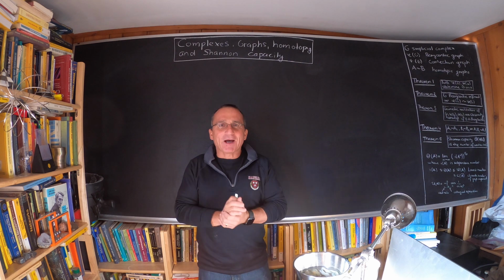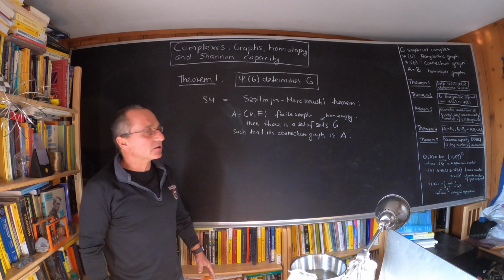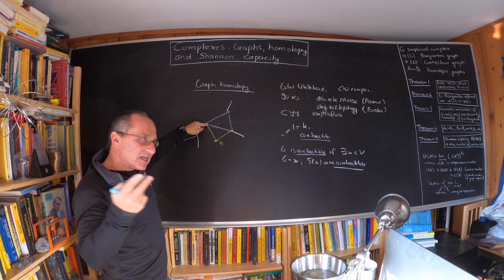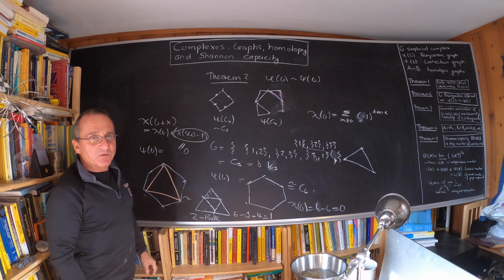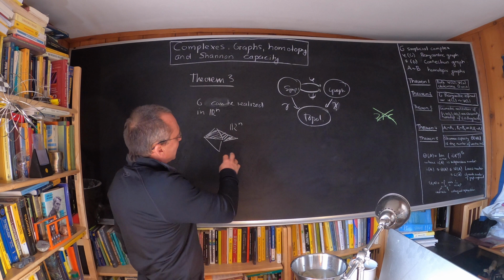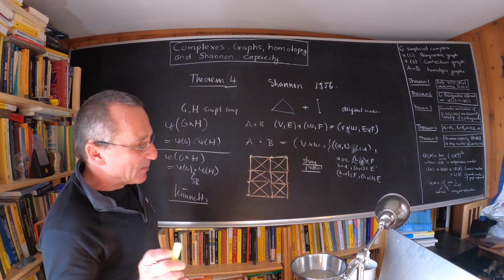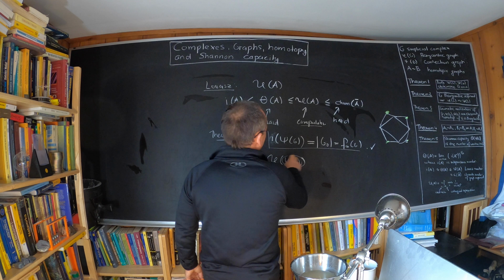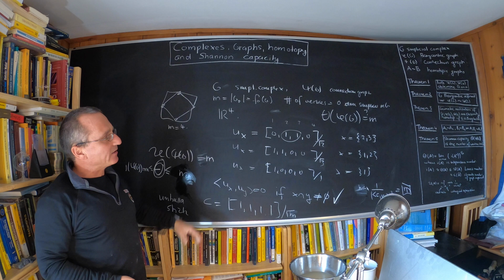Complexes, Graphs, Homotopy and Shannon Capacity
This is a chalk board presentation about some topics in graph theory. It is all pretty light and non-technical, but exciting. The culmination is the computation of the Shannon capacity of connection graphs by computing its Lovasz number. It is the number of zero dimensional parts in the complex.  We also look a bit at graph homotopy, which is a beautiful game one can play with graphs: for example, connection graphs are always homotopic to the Barycentric graph of G as long as the complex was Barycentrically refined. we note also that homotopy is compatible with graph arithmetic first introduced by Claude Shannon in 1956. Taking equivalence classes of graphs produces a ring of homotopy classes of graphs. A document is on the ArXiv

Some remarks:
- The topics appear a bit inhomogenous. Indeed, it is. But all themes relate to connection graphs. Especially, Shannon capacity and graph homotopy seem have nothing in common at first. But there is a relation: Claude Shannon (graph arithmetic and capacity) and George W. Whitehead (homotopy) both worked at MIT and both lived in Winchester, MA!
  - For the Szpilrajn-Marczewski theorem, the best effective bound on the size of the union of sets in G was  given by Erdoes, Goodman and Posa in 1964. It is [n^2/4].  In our case, the graphs have  |G| vertices and the union of all sets in G has a cardinality which is the independence number, much smaller than the Erdoes-Goodman-Posa upper bound. The relation between graphs and their generating set of sets is especially elegant in the connection graph case.
- Connection graphs are also extreme with respect to Shannon capacity. In the information theoretical set-up, the graph encodes the the error relations which can happen between letters in an alphabet.  For connection graphs, we do not gain any communication capacity by using powers of the graph. The Shannon Capacity is equal to the independence number. This is quite special and related that if we take graph powers, this comes from Cartesian product powers for the simplicial complexes. Indeed the strong product of connection graphs is the connection graph of the Cartesian product.
- in the Chen-Yau-Yee paper of 2001, a report of M.H. Graham from 1979 is mentioned which did already some graph homotopy then (I could not get hold of the Graham report yet). As it is such a natural notion, it might have been developed independently many times. There are other homotopy notions like Babson-Barcelo-Longueville-Laubenbacher which mimic the definition from the continuum and requires to look at graph products. I myself always used the simple one with vertices and used it first in a paper with Frank Josellis when working on Ljusternik Schnirelmann category for graphs (the result is the same in the continuum as in graph theory  but in graph theory lives within combinatorics and finite mathematics). There are also approaches to homotopy which use geometric realizations but this leaves combinatorics and so finite mathematics.
- The Lovasz number is very much related to the fact that the connection Laplacians (defined for an arbitrary energy) multiply as tensor products when taking strong products. Taking the tensor products of the umbrellas produces umbrellas of the strong product. This is the reason for the upper bound as tensor products are compatible with the Shannon strong product. The fact that the strong product for connection graphs produces multi-particle pictures brings the story also closer to quantum mechanics and is a reason why Shannon capacity is of interest in quantum computing.
A detail about the presentation a typo: at the end of my presentation when building the Lovasz umbrella U for a connection graph of course the dot products u(x). u(y) =0 if x and y do not intersect. This is the the case when (x,y) is not an edge in the connection graph (I see that there was a not-equal sign on the board).  By the way, the beautiful umbrella picture origins from the original paper of Lovasz of 1979. The story is well told in the little AMS book "33 miniatures" by J. Matousek, where I myself first learnt it originally and where the expression Lovasz umbrella appears). The original paper of Shannon from 1956 is very good too as well as a very accessible paper by Donald Knuth from 1994 named  "The Sandwich theorem".